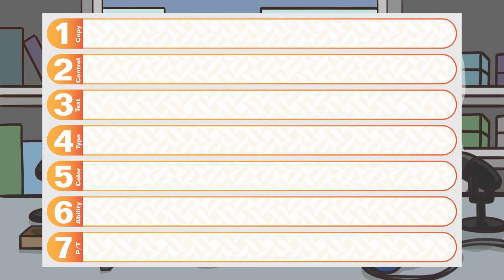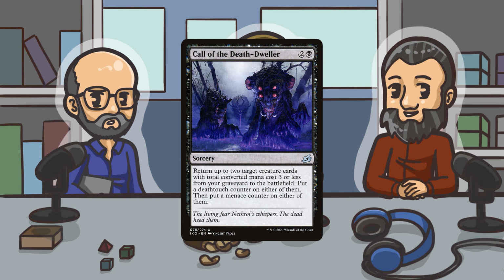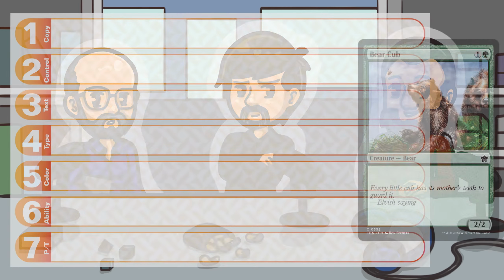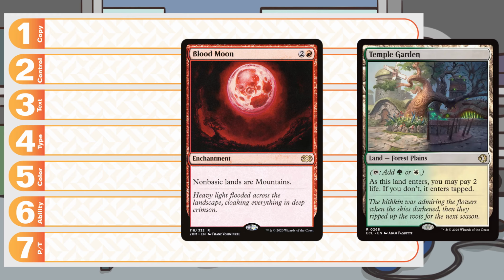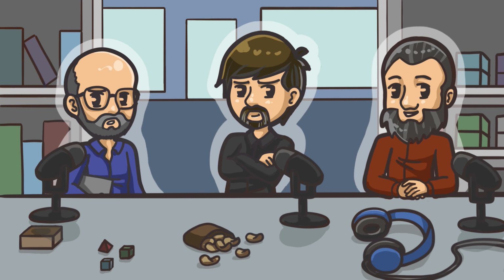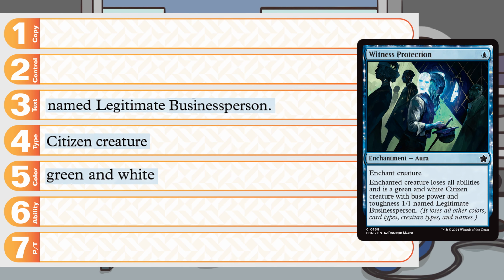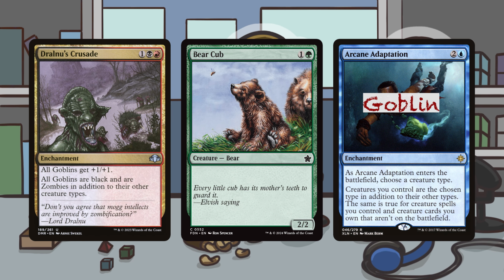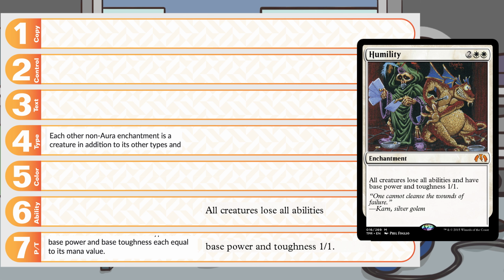JudgeCast 358 - The Magnificent Layers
The interaction of Continuous effects, commonly known as the Layers, were first immortalized in the forth century when the monk Evagrius Ponticus increased forms of continuous effects from 6 to 7. Since then they have been part of our shared zeitgeist.

We sing about Seven Layers a ‘laying at Christmas. We go on rides at Disney based on Snow White and the Seven Layers. The White Stipes write songs about them. Even the king of comedic counter culture did a bit about the Seven Layers you cant say on TV. My personal favorite is the Akira Kurosawa classic where a town recruits the seven layers to defend them from a bandit gang of state based actions. Armed with nothing but bamboo spears and timestamps, our hearty band of continuous effects are able to fend off the bandit gang in a bittersweet pyrrhic victory.

In this episode, Bryan, Charles, and Marcos talk about the interaction of continuous effects, AKA The Layers, the supposed boogieman of the Magic Rules. Our goal is to help you realize that this Boogieman is more Dog and less John Wick. We talk about what the layers are, how to combine effects both within the layers, and across the layers, then we spend a lot of time going over examples. Too many examples, really. We even help you realize that you’ve been figuring out dependencies all along, you just didnt realize it. So sit back, give us a listen, or give us a watch on YouTube where we can share card images.

Oh, and Bryan spent time thinking about which of the seven deadly sins would map to each layer, so you get to enjoy this rare glimpse into his brain. Do you agree or disagree?

Copy – Lust
Control – Envy
Text – Pride
Type – Wrath
Color – Sloth
Abilities – Greed
Power/Toughness – Gluttony
Everything Else – Acedia

JudgeCast: BlueSky - @Judgecast.bsky.social / Twitter: @JudgeCast
Bryan: BlueSky - @Bprill.bluesky.social
Charles: BlueSky - @MTGDad.bsky.social
Marcos: BlueSky - @MJ6Music.bsky.social / Twitter @MJ6Music

Credits
Editor & Intro VFX: Marcos Sanchez @MJ6Music